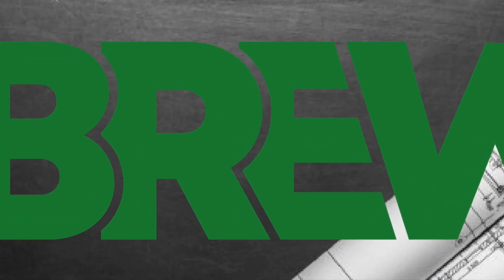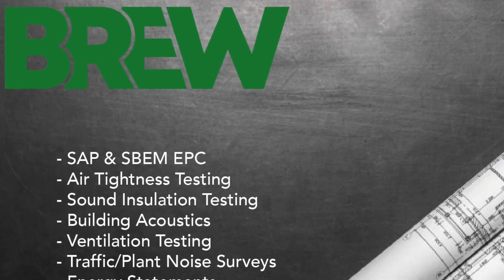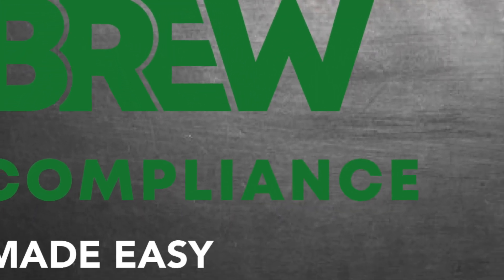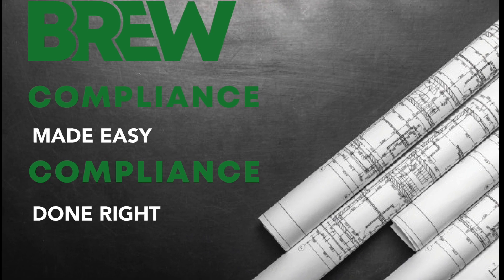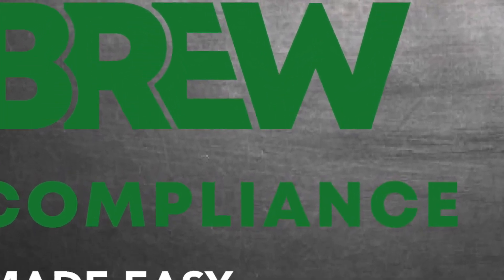rdSAP EPC - Energy Performance Certificates Explained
BREW Podcast S1 - EP4
In this episode we explain what to expect during a domestic energy assessment conducted on existing domestic properties to produce and Energy Performance Certificate as required to either sell or let the dwelling on the property market.